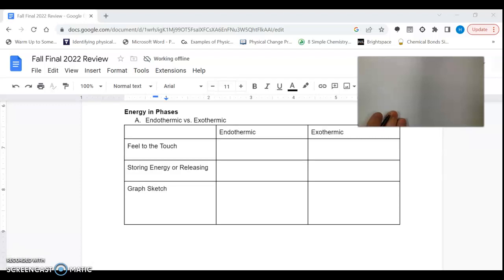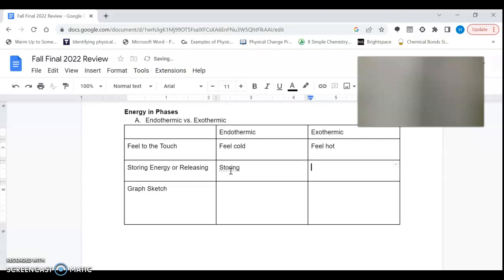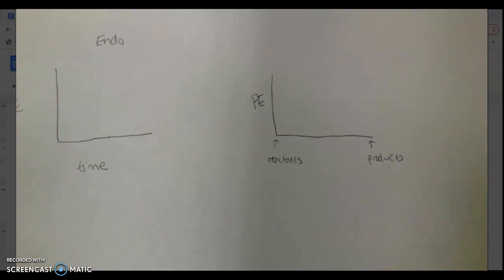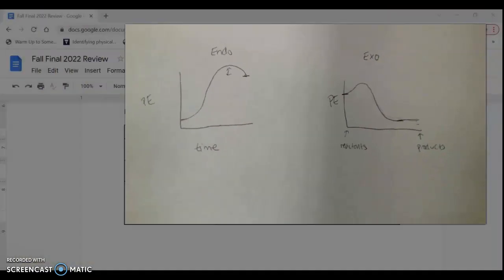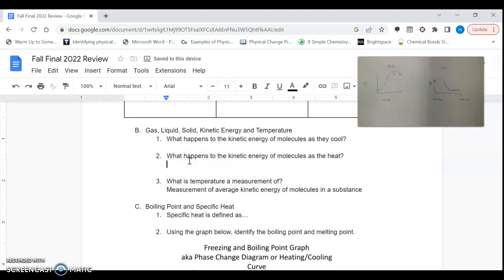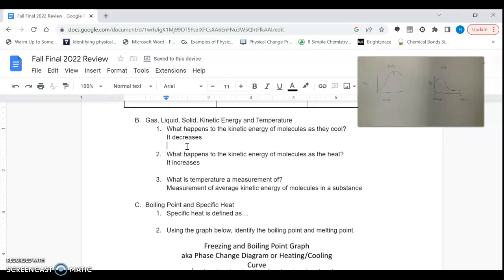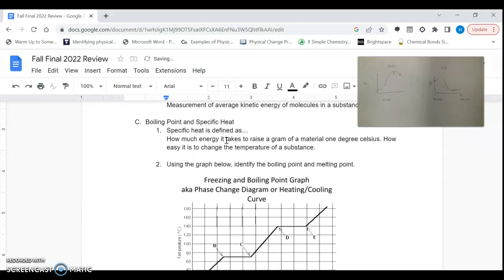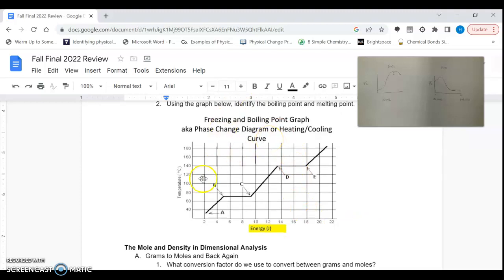Energy in Phases Fall Final